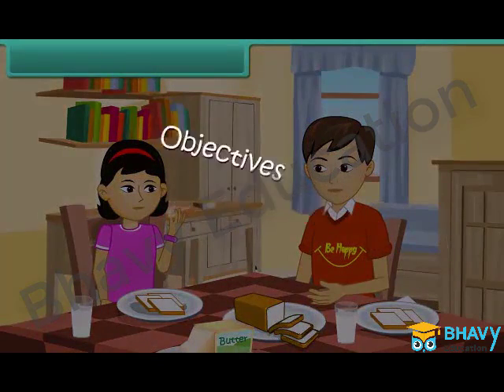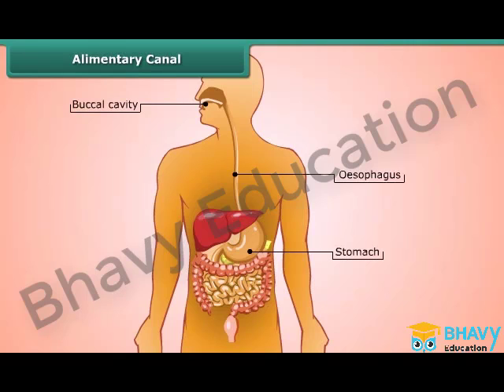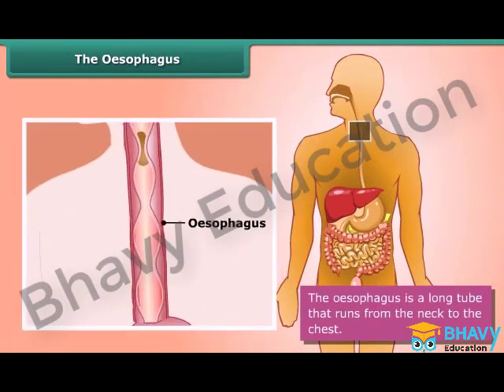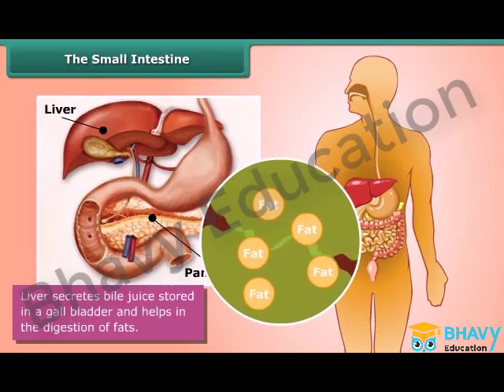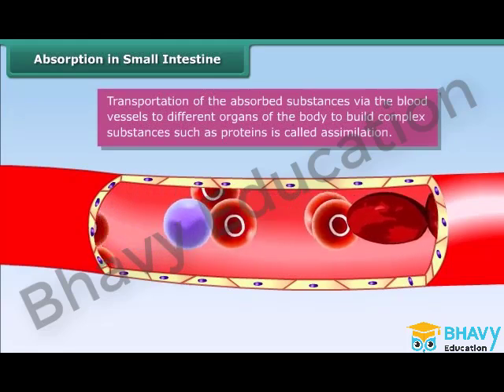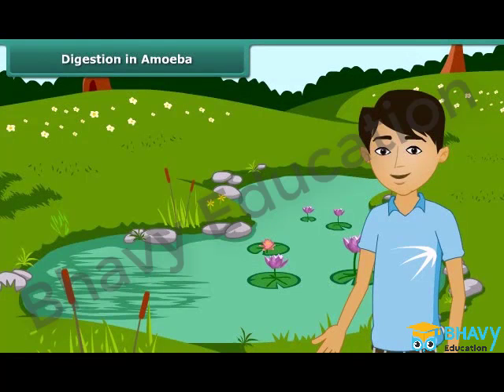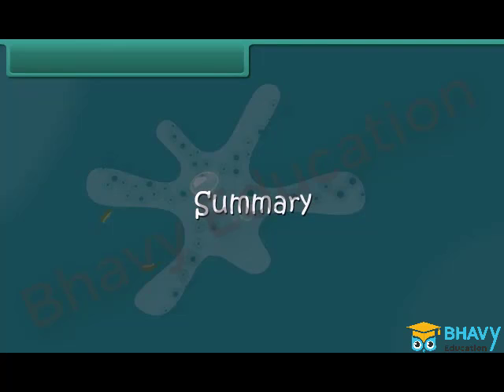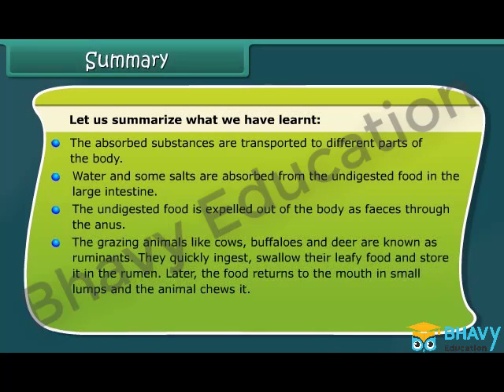Nutrition in Animals | Class 7 | BHAVY EDUCATIONS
All animals require food for obtaining energy, growth, repair of damaged parts and functioning of the body. The process of taking food by an animal and its utilisation in the body is called animal nutrition.